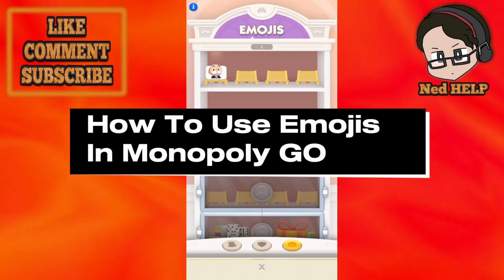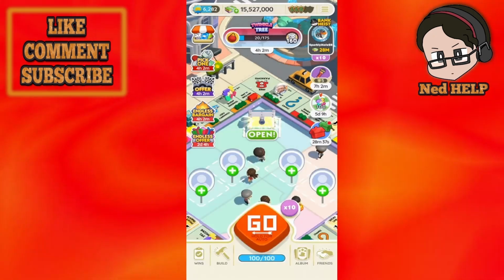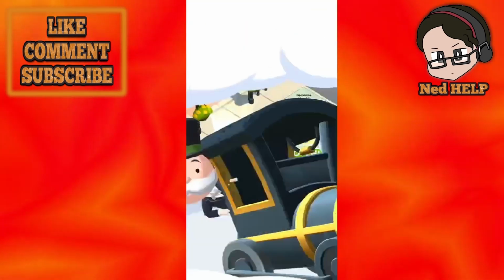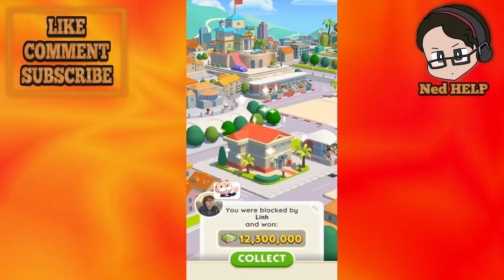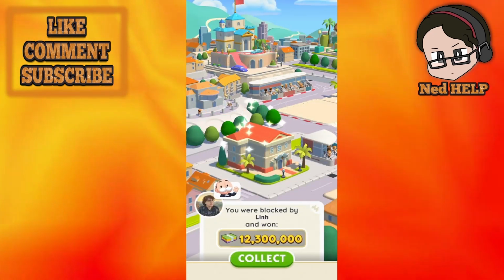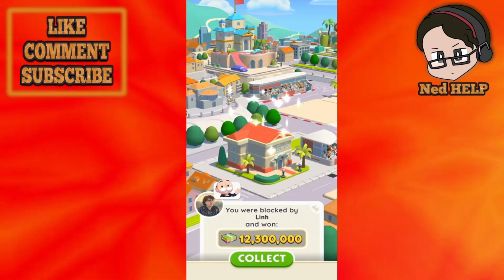How To Use Emojis In Monopoly GO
In this video I show you how to use Emojis in Monopoly GO. Emojis are a new feature that just got added to the Monopoly GO app and in this tutorial I show you what they're used for.